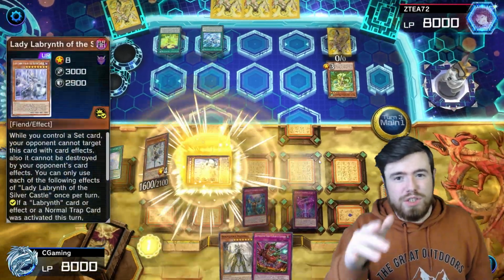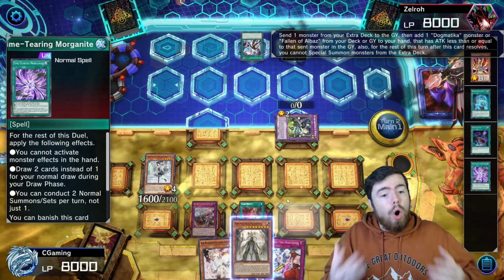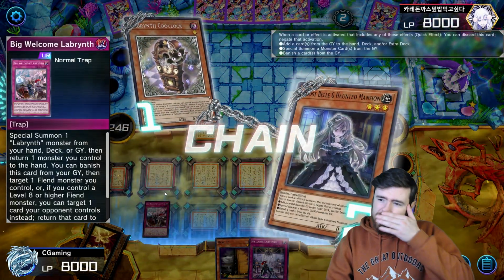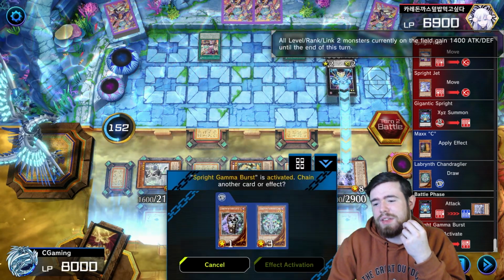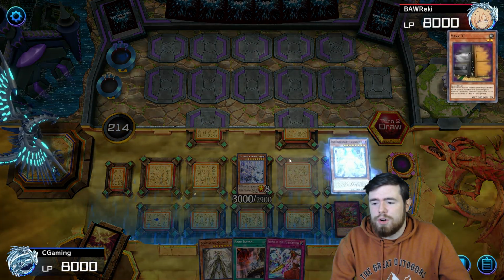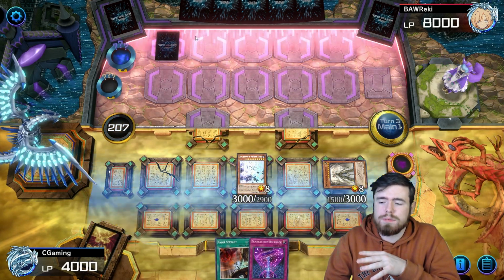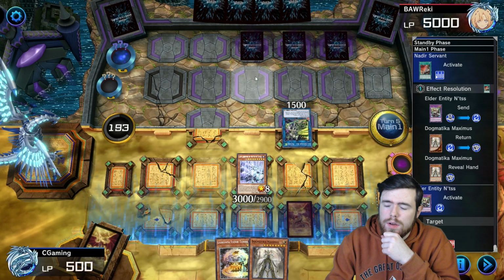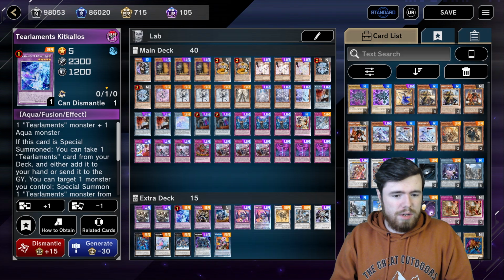THIS IS NOT OKAY! Nadir Is BROKEN! Labrynth ft Dogmatika!| Yu-Gi-Oh! Master Duel